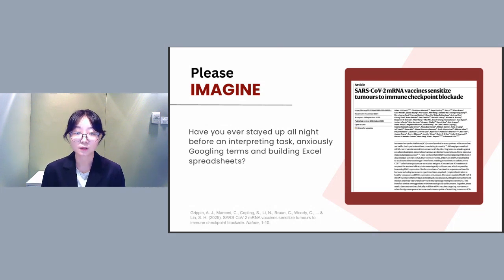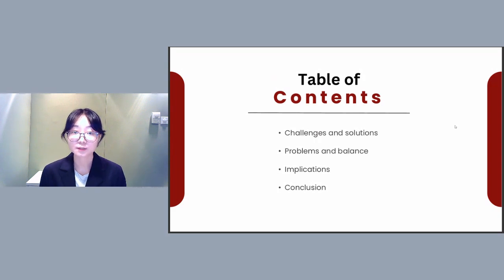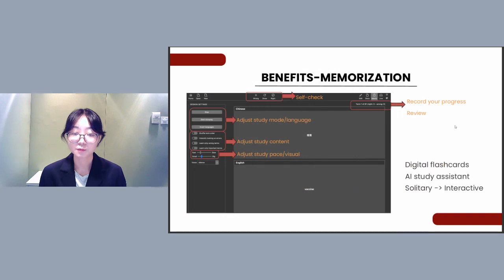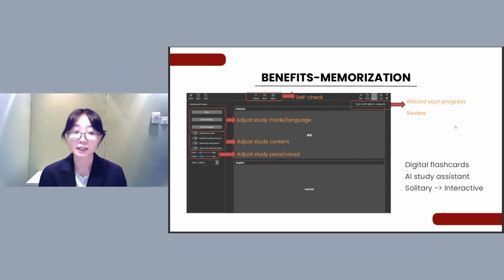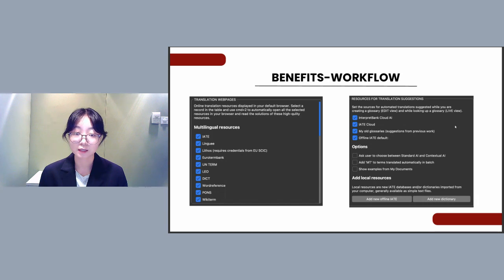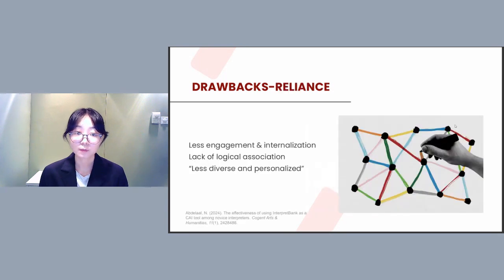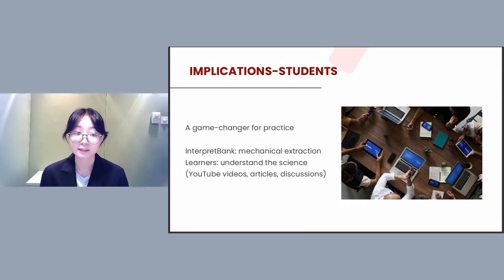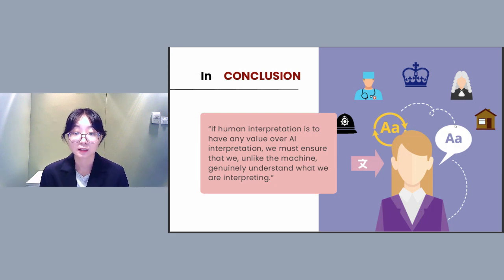How InterpretBank Reshapes the Task-Preparation Process of Interpreters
Language: English
This speech introduces InterpretBank, an AI-powered computer-assisted interpreting tool that streamlines interpreters’ preparation by automating glossary creation and aiding memorization with digital flashcards. It addresses challenges such as time-consuming manual term extraction and scattered resources, integrating authoritative databases for efficiency. However, the speaker cautions against over-reliance, noting the risk of shallow understanding, and emphasizes that professional expertise remains essential. The talk concludes that while InterpretBank significantly enhances workflow and preparation, interpreters should use such tools wisely to maintain deep comprehension and professional standards.

Terminology:
spreadsheet/電子表格: A digital tools used for organizing, analyzing, and storing data in a grid format of labeled rows and columns. 一種利用網格來組織、計算、存儲和分析數據的電腦工具。
Computer-Assisted Interpreting tools (CAI tools)/計算機輔助口譯工具: Software applications designed to help human interpreters improve efficiency and accuracy beforem during, and after live interpretation.指用來提升口譯員作業準確度和效率的軟件。
lipid nanoparticles (LNPs)/脂質納米粒子: Tiny, spherical fat-based vesicles designed to protect and deliver therapeutic cargo into cells.一種球形脂質囊泡，直徑約10至100奈米，由脂質、膽固醇等成分構成。
terminology/術語: The body of terms used in a particular technical area. 與某學科或領域相關的特殊及專門用語。
immunology/免疫學: A branch of biomedical science that studies the immune system that defend organisms against pathogens.生物學的一個瘋子，研究生物體免疫系統圖和識別並排除異物的生理反應。
abbreviation/簡寫: A shortened form of a word or phrase. 將較長的詞組、專有名詞或常用語省略、截取或合併變成較短的形式用來書寫和表達。
mRNA/信使核糖核酸: Short for messenger RNA. A single-standed molecule that carries genetic information from DNA in cell's nucleus to the cytoplasm.由DNA轉錄而來，帶有相應的遺傳訊息，為下一步轉譯成蛋白質提供所需的訊息。
laureate/獲獎者: A person who is honoured with an award for outstanding creative or intellectual achievement.因傑出表現、貢獻或在比賽中勝出而獲得社會榮譽、獎品或獎金的個人或團體。
lipid/脂質: A diverse group of water-insoluble, oily, or wacy organic compunds essential for life.一組不溶於水、易溶於有機溶劑的生物有機化合物。
extraction/提取: The actions of separating out something from a larger unit.從總數中取出一部分。
nanoparticles/納米粒子: Particles of matter ranging from 1 to 100 nanometers in diameter, often composed of only a few hundred atoms. 指尺寸在1到100納米之間的微小粒子。
flashcard/閃卡: Small, two-sided cards used as learning tool for memorization. 一種輔助記憶的工具，正面寫有問題，背面寫答案。
glossary/術語表: An alphabetical list of words relating to a spevific subject, text, or topic, with explanations, serving as a brief dictionary. 按字母或分類順序排列的集合，包含特定領域的專門術語、技術名詞及定義。